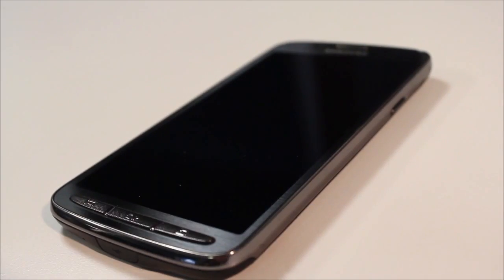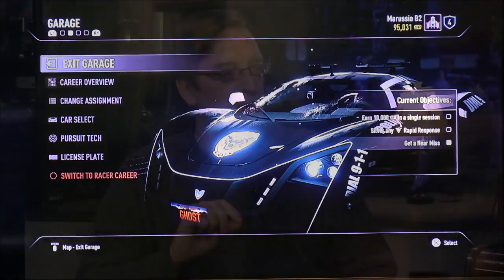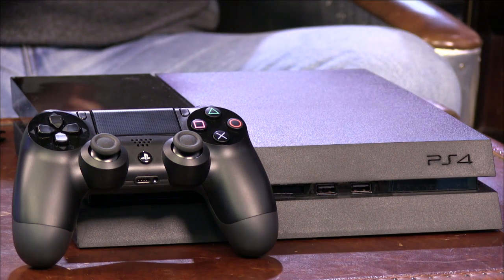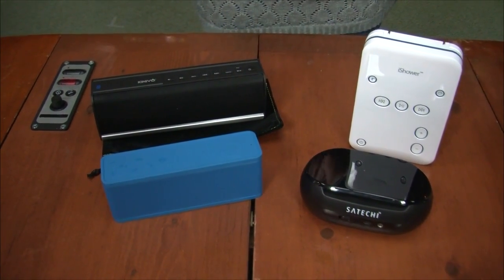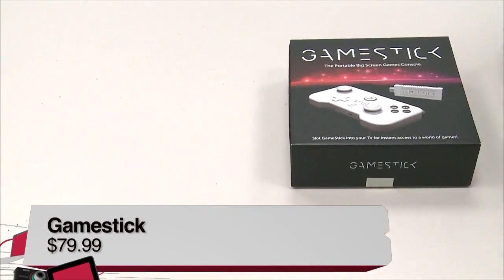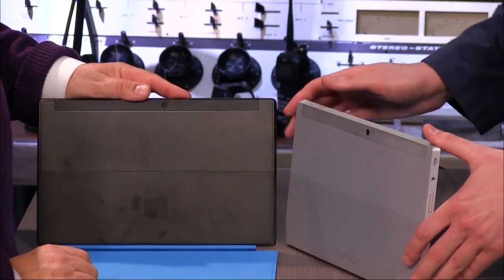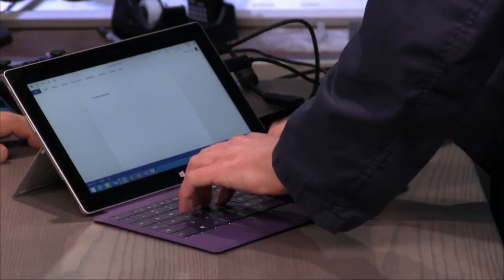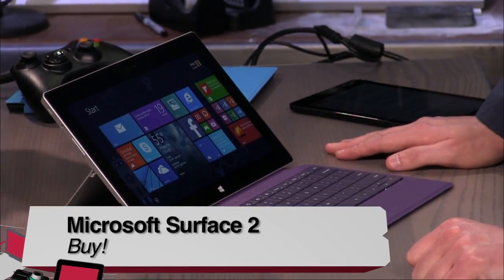Before You Buy 97: AT&T Samsung Galaxy S4 Active, PlayStation 4, Microsoft Surface 2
AT&T Samsung Galaxy S4 Active, PlayStation 4, Microsoft Surface 2, and more!